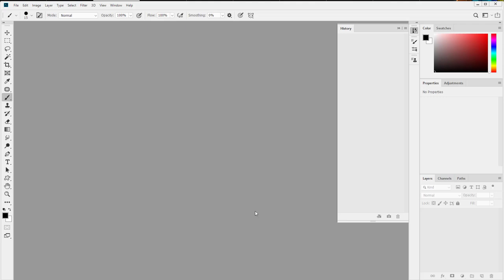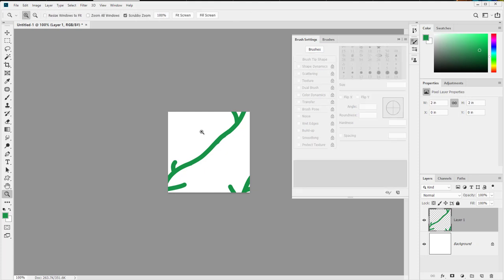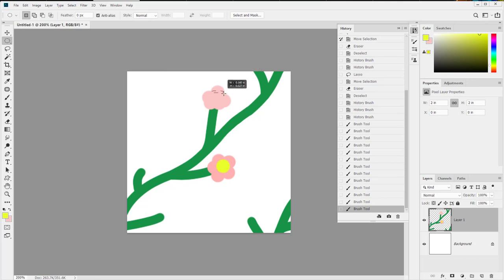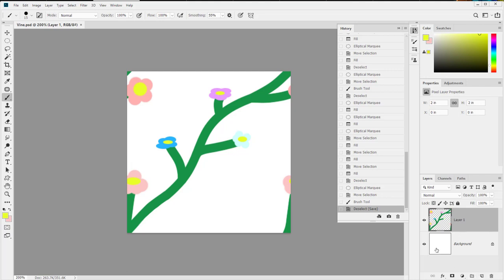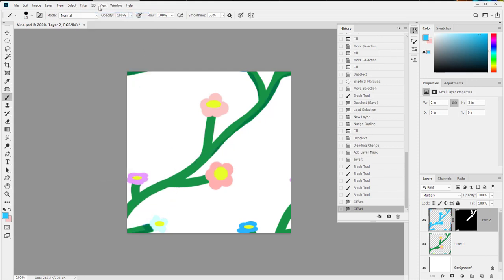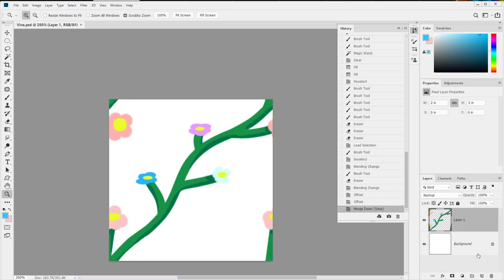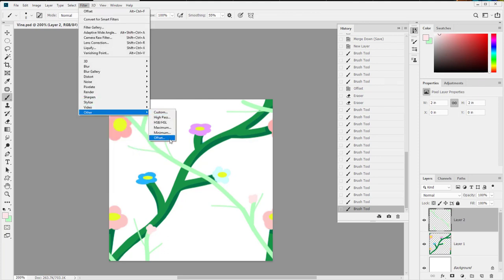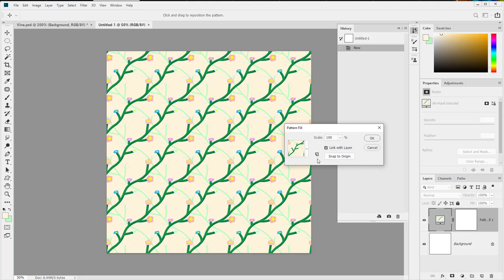Week 6 Video 13 Painting a cute pattern